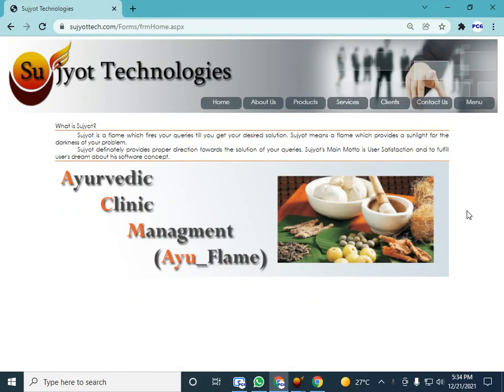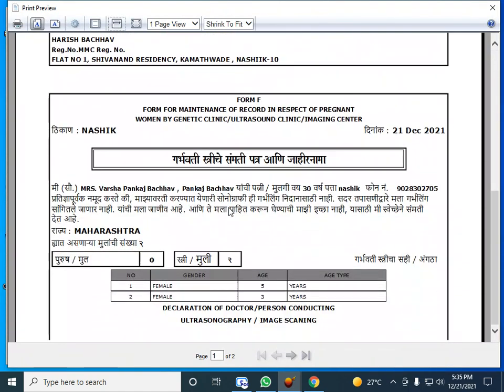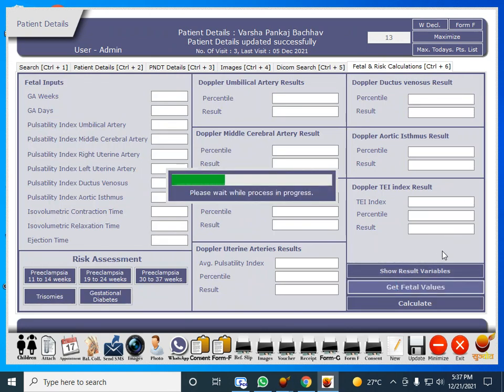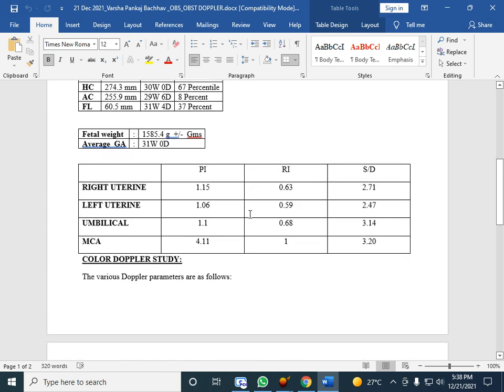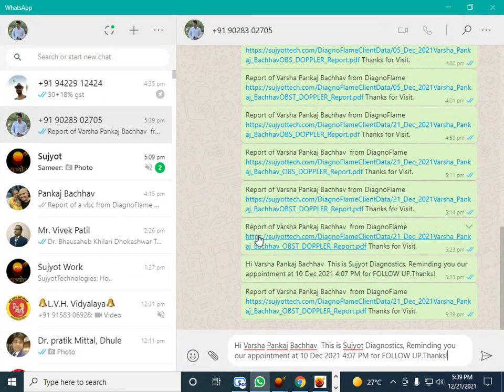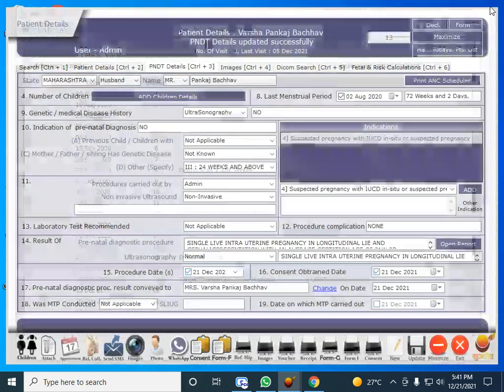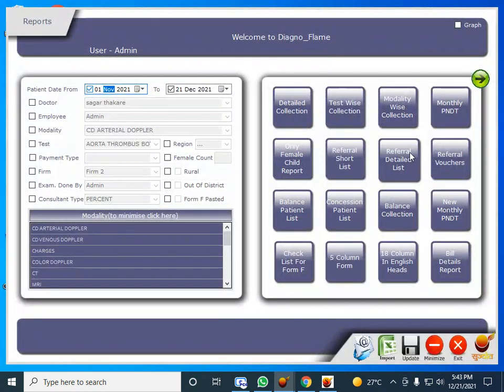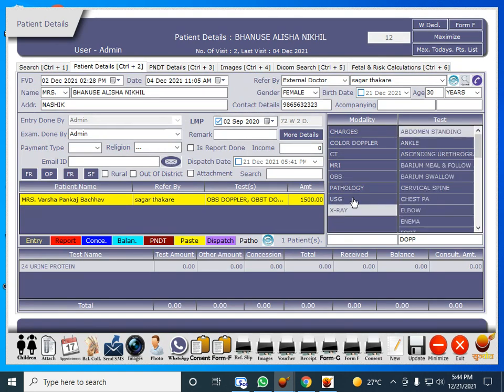DiagnoFlame 21.0 Sonography, DICOM,Image Processing,Reporting, PCPNDT,Accounting Software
{Sonography,
DICOM,
Image Processing,
Reporting,
PCPNDT,
Accounting} Software